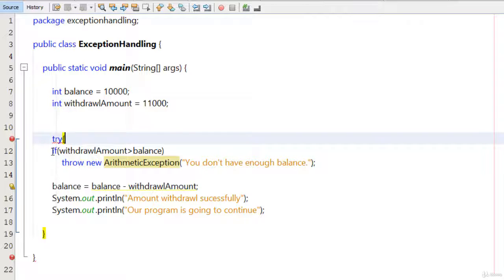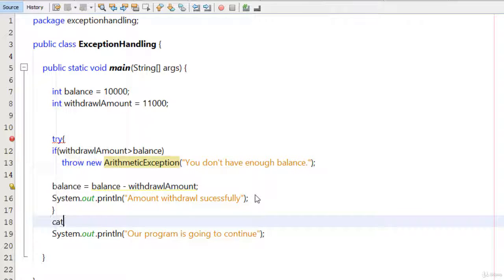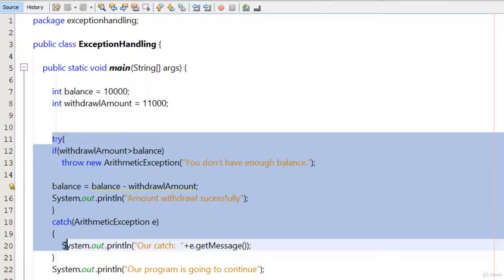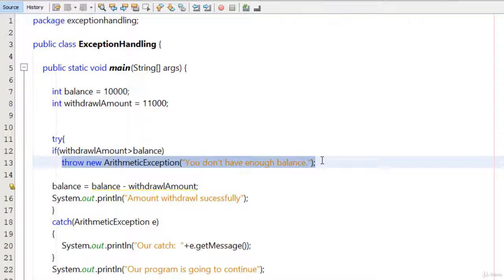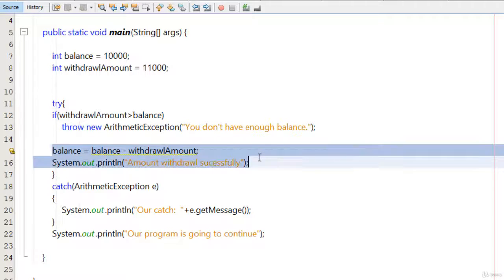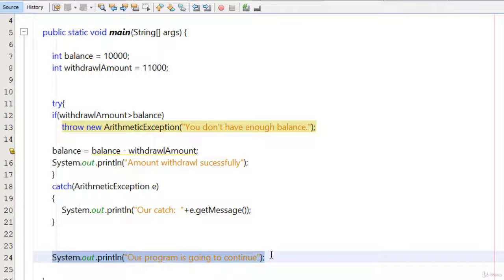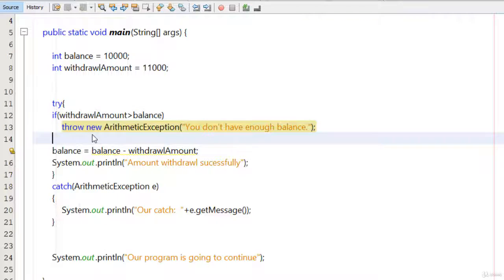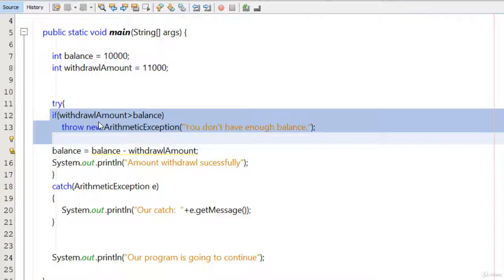#63 Our throw & Our catch